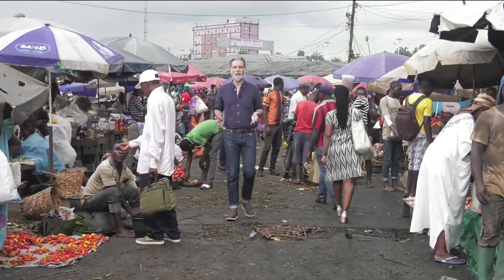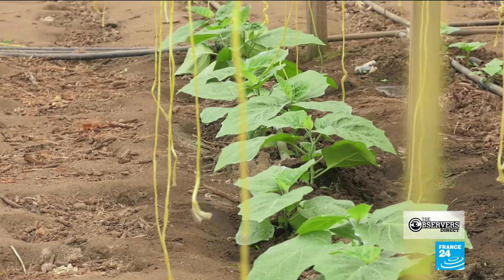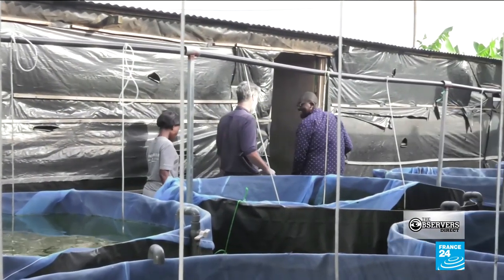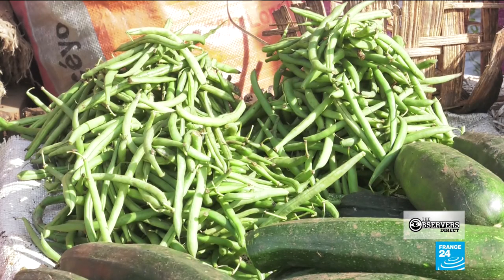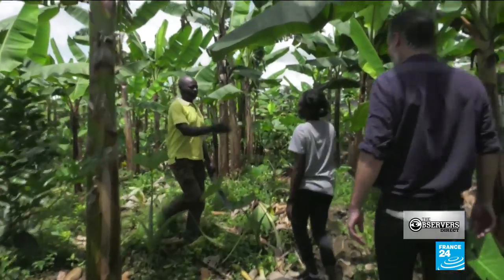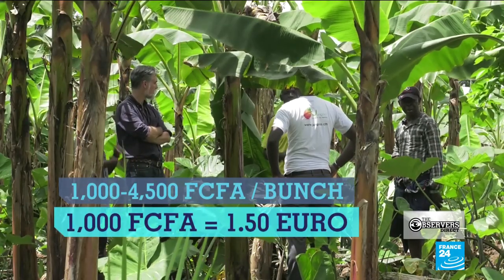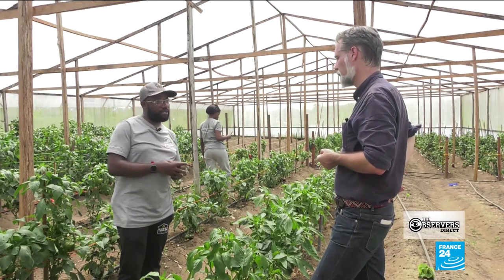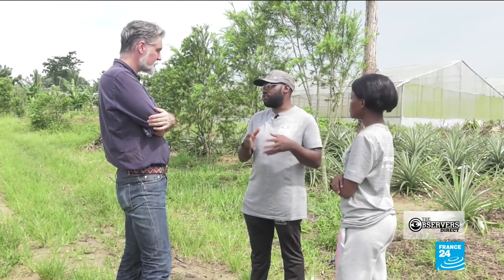OBSERVERS DIRECT: Avoiding a Future Food Crisis in Cameroon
Urban greenhouses, fish-farming, smartphone apps... the agriculture of tomorrow to feed Africa's booming population. Watch our latest Observers Direct, from Douala, Cameroon.

The Observers program brings you the best amateur images from around the world, all verified by France 24 journalists. To see more reports from our Observers – and to become an Observer yourself!